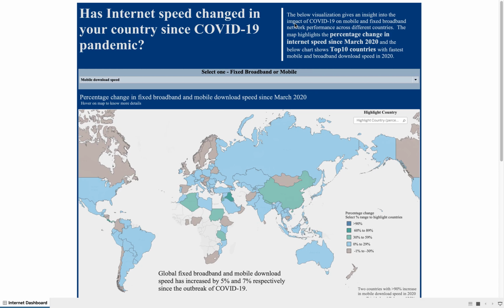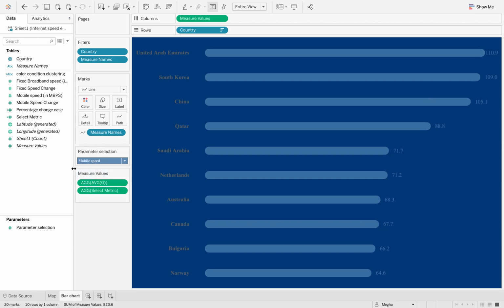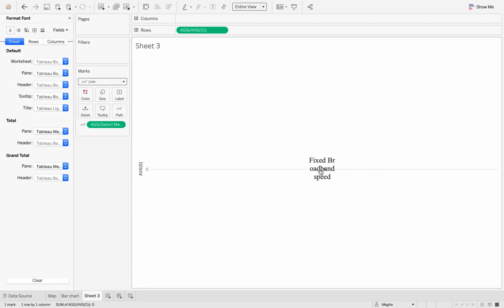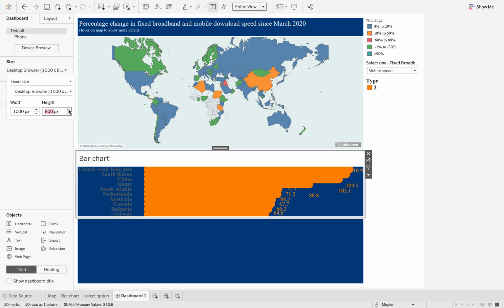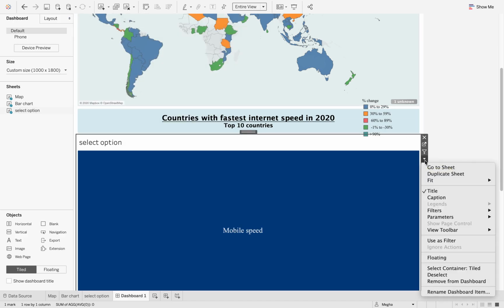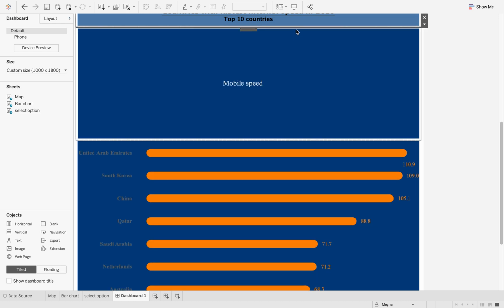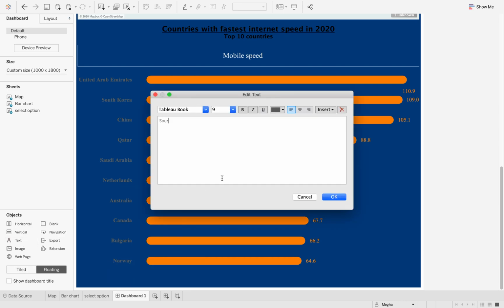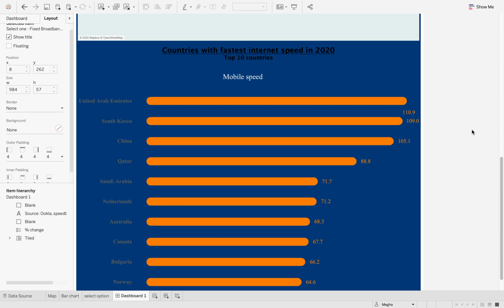Tableau Practice: Tableau Dashboard design and formatting tips (part 3 of 3)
This video shows you how to create an interactive Dashboard in Tableau using freely available data on internet.
This is the part 3 of the 3-video series.

The final result is an interactive dashboard which includes a map as well as a bar chart with rounded edges. The purpose is to create a simple yet impactful dashboard using only two charts/graphs and some formatting techniques. The dataset used in this video is extracted from speedtest.net (freely available).

Video Links
Video 1: Color condition cluster and dynamic parameter in Tableau Map - Tableau Dashboard (Part 1 of 3):

Video 2: Bar chart with rounded edges and dynamic parameter - Tableau Dashboard (Part 2 of 3):